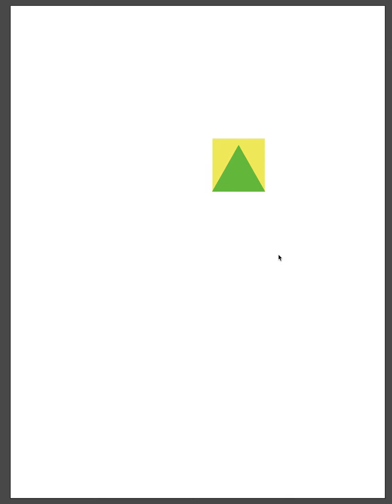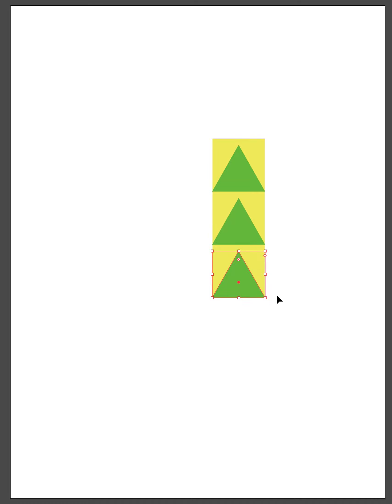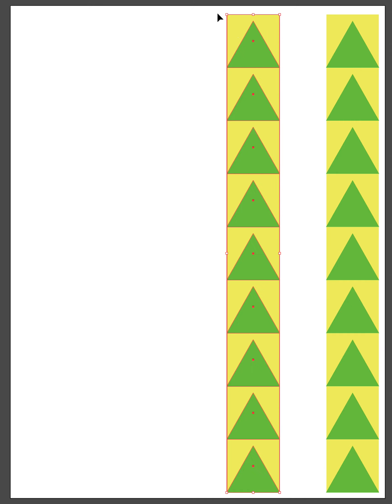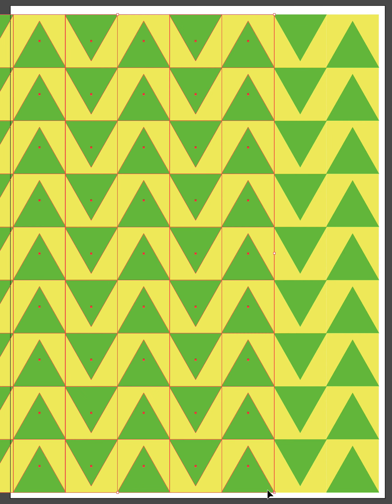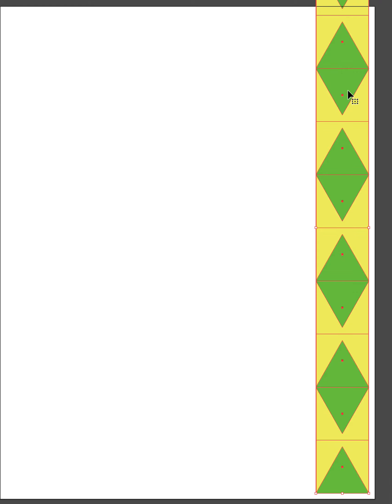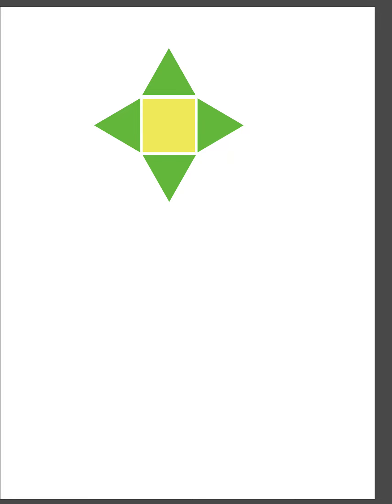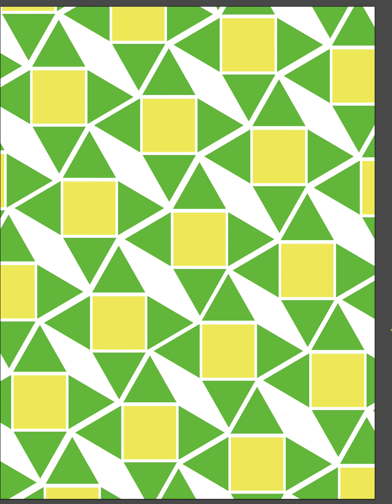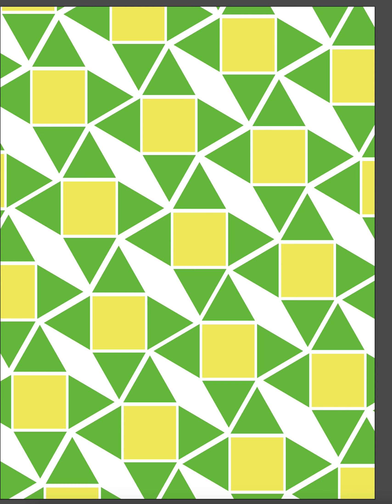Pattern repeat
Assignment 8 pattern repeat demo